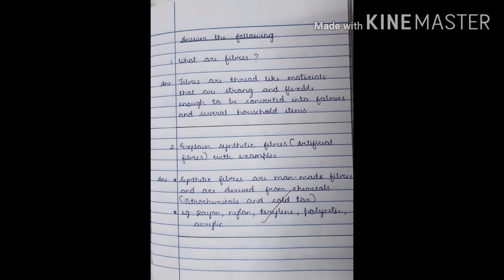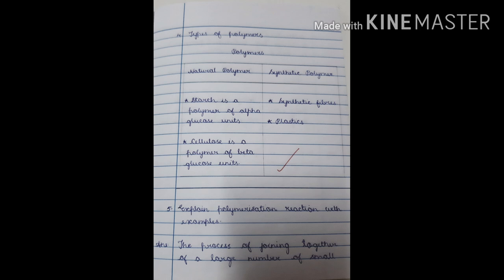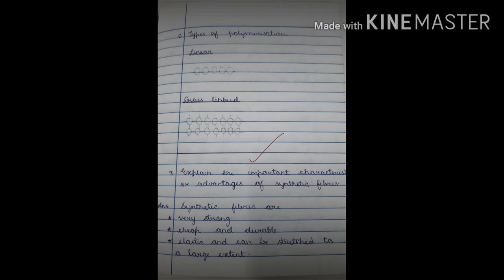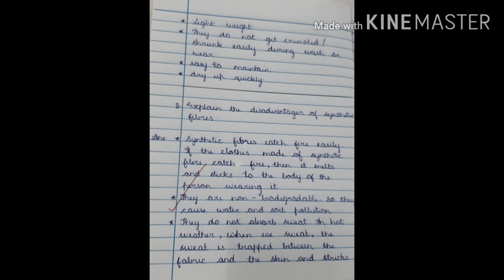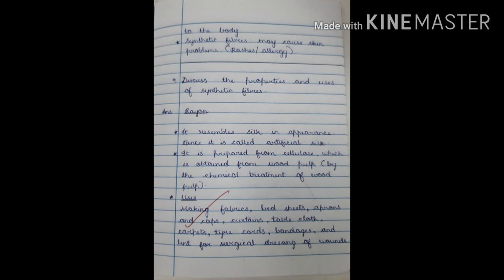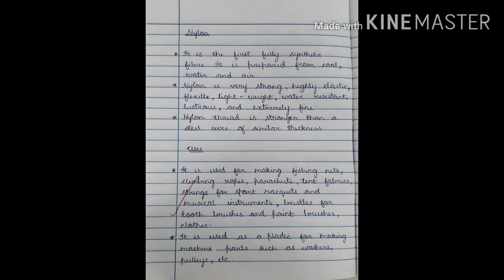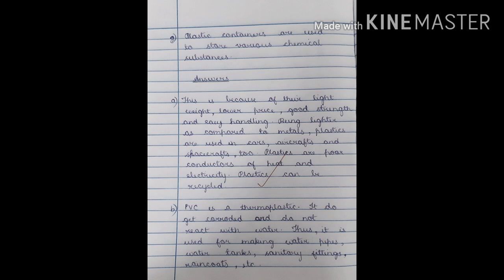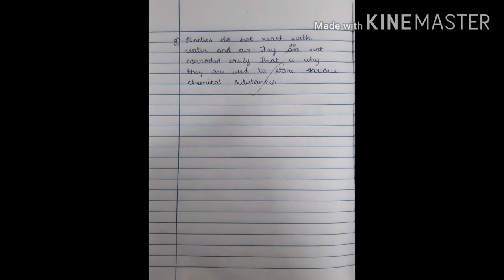Important Questions & Answers | Synthetic Fibres and Plastics | Chemistry | Class 8| CBSE NCERT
Important Questions & Answers | Synthetic Fibres and Plastics | Chemistry | Class 8| CBSE NCERT | Science